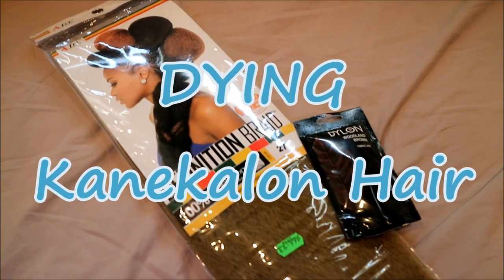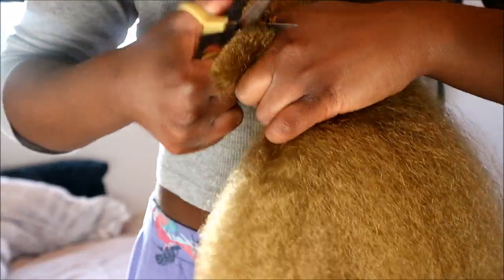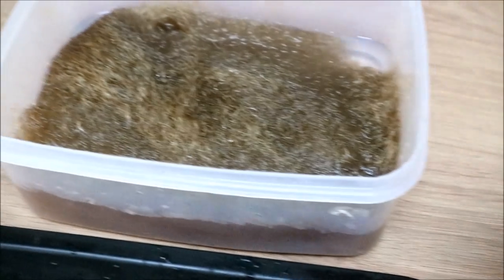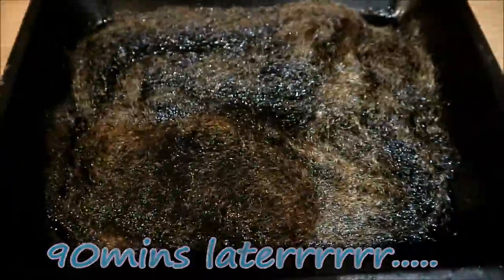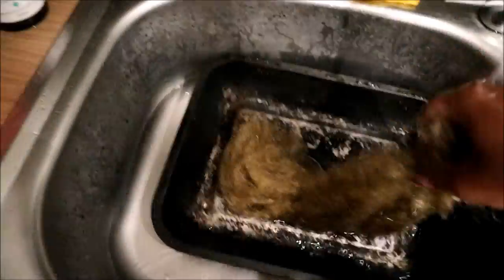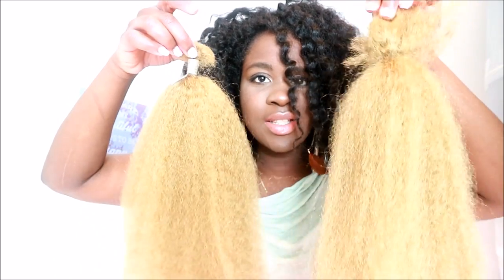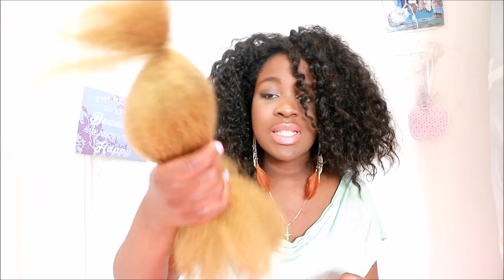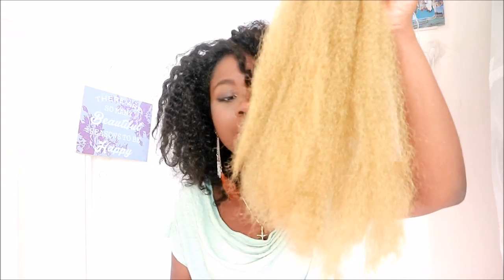Dying Synthetic Hair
I really wanted to find out if i could dye the Afri-Naptural Kanekalon synthetic hair. What better way than to test it out myself! Watch and see how i attempted this and whether it worked!

Kanekalon Hair - Colour 27 (£6.99)
Dylon - Woodland Brown (£3.39) Hand Dye Instructions:

1. Weigh dry fabric. Wash thoroughly. Leave damp
2. Using rubber gloves, dissolve dye in 500ml warm water
3. Fill bowl/stainless steel sink with approx 6 litres warm water (40°C)
4. Stir in 250g (5tbsp) salt. Add dye & stir well
5. Submerge fabric in water
6. Stir for 15mins, then stir regularly for 45mins
7. Rinse fabric in cold water. Wash in warm water and dry away from direct heat & sunlight

HELPFUL HINTS

• You will need 250g salt
• 1 pack dyes up to 250g fabric (e.g. shirt) to full shade or larger amounts to lighter shade
• Suitable fabrics: Cotton, linen and viscose. Wool, Silk, Polyester/cotton and polyester/viscose mixes will dye to lighter shade
• Not suitable: Pure polyester, acrylic, nylon & fabric with special finishes
• Wash separately for first few washes to remove any excess dye
• Please note: Colour mixing rules apply (e.g. blue on red gives purple)

MICROWAVE DYING

• Hand dye can be used in the microwave to create special effects.
• For cotton, linen, silk and polyester/cotton mixes only.
• Micro-Dyeing is not suitable for wool, viscose or synthetic fabrics.
• DO NOT USE ON VISCOSE, AS FABRIC CAN GIVE OFF HARMFUL FUMES.
• Remove all metal on fabric (zips, studs, etc).

1. Wash the fabric and leave damp.
2. Select your special effect and prepare the fabric by scrunching, knotting, twisting or folding – tie all fabrics tightly.
3. Wearing rubber gloves, empty the dye carefully into the bowl and gradually add 250 ml / ½ pint of hot water. Stir thoroughly to ensure dye is dissolved. Add further 250 ml / ½ pint of water.
4. Place the fabric in the bowl and work into the dye.
5. Put the bowl into a plastic bag or plastic wrap and place in the microwave. Set on ‘high’ for 4 minutes.
6. After 4 minutes remove the bowl from the oven – remember to protect your hands from the heat.
7. Tip away the dye solution and rinse the fabric in cold water. To protect the pattern do not undo any knots, twists, folds etc., until the water runs clear.
8. Rinse, wash and dry as for the Hand method.

My Instagram, snapchat, twitter ~ @loveliveabi